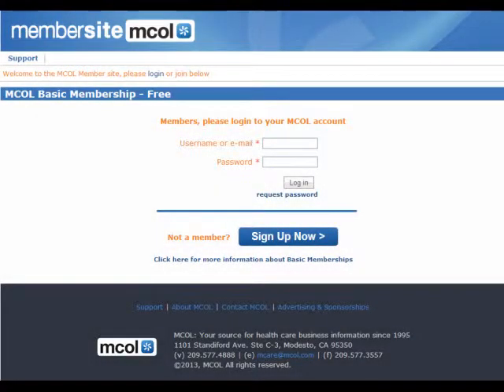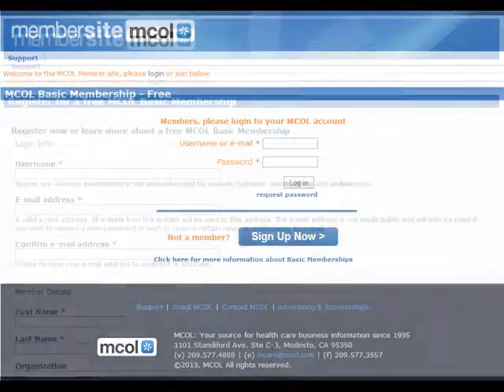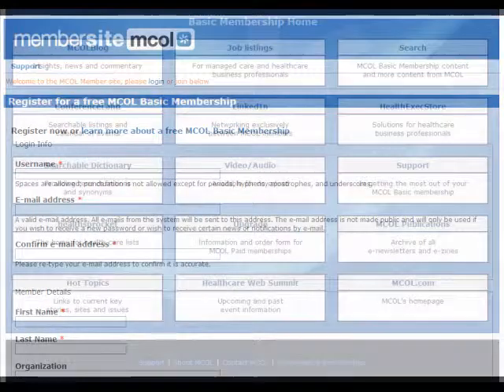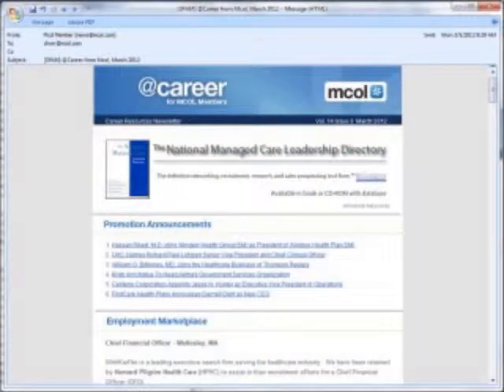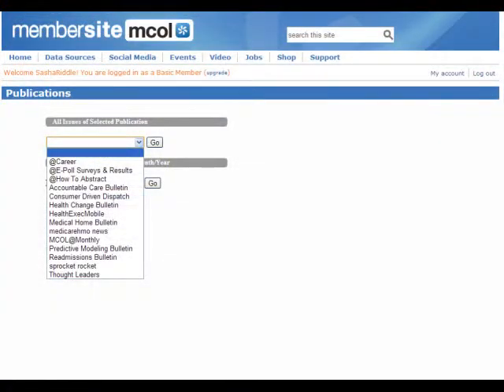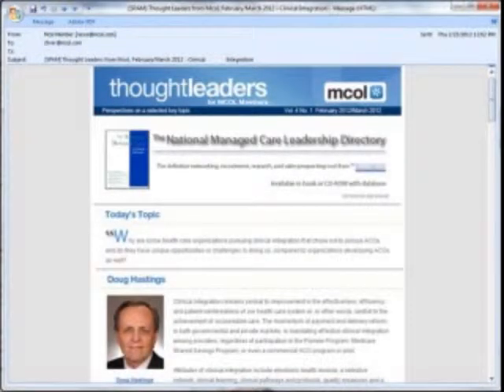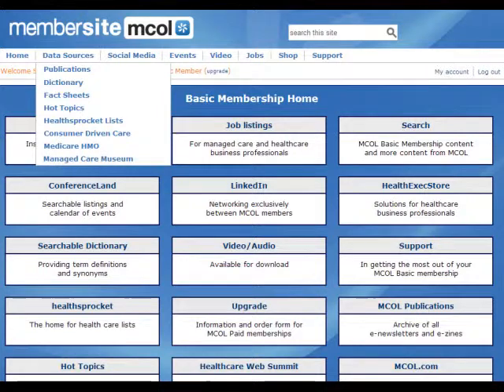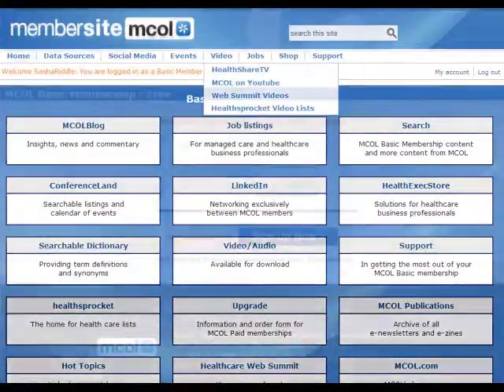MCOL Basic Member Tour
Tour of MCOL basic memberships offering health care business information and resources, including a special package of valuable e-newsletters plus a members only menu full of health care business knowledge resources, at no cost to you.